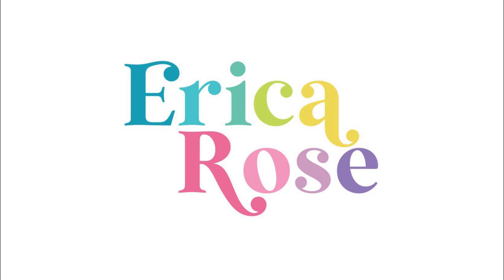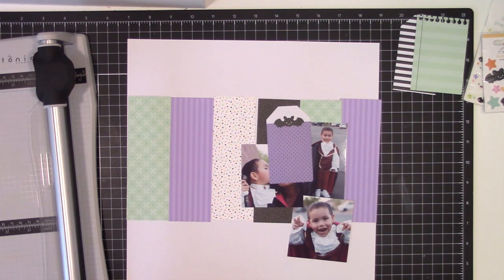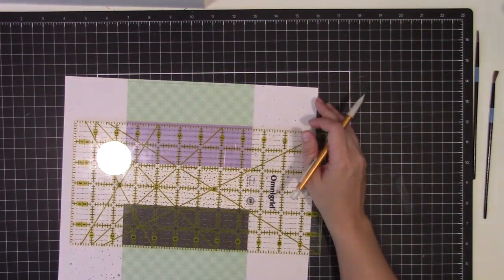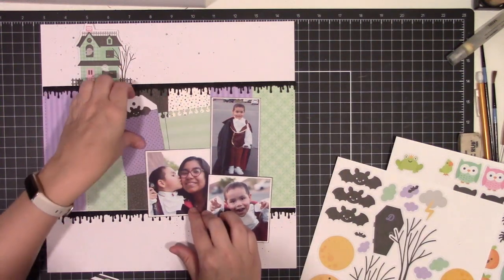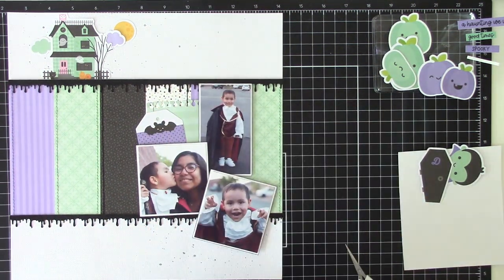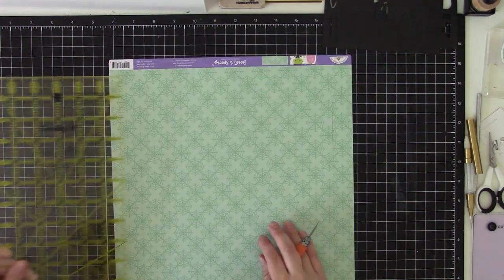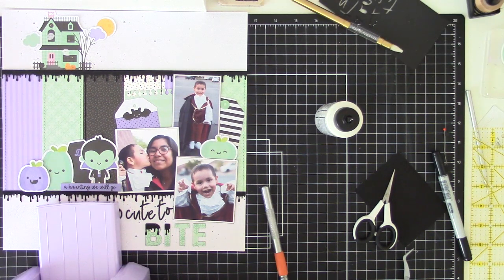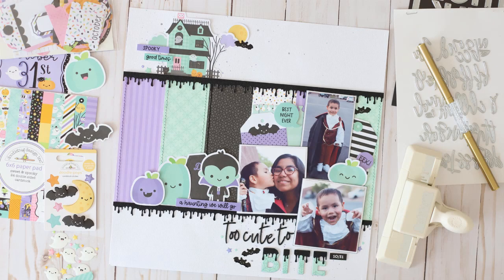"Too Cute To Bite" | Erica Rose Design Team | 6x6 Paper Pad Sketch | Adding Themed Elements to Title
Today I have a fun halloween layout featuring a kit from @EricaRoseCreates  and a 6x6 sketch from @scrapbookgeneration6446

Liquid Glue
Sticky Mats

Amazon Favorites | Printing | Organizing | Tools: